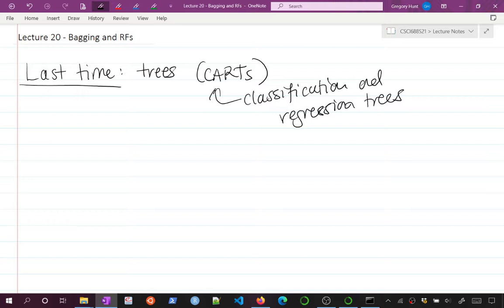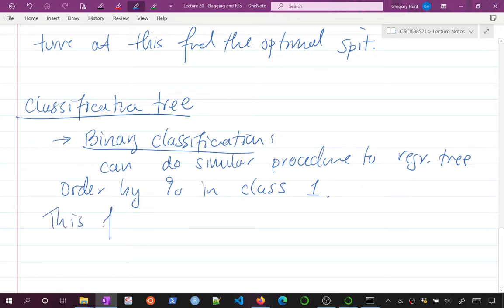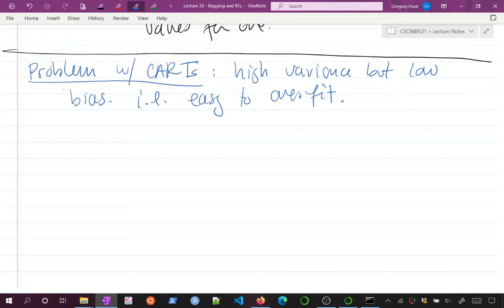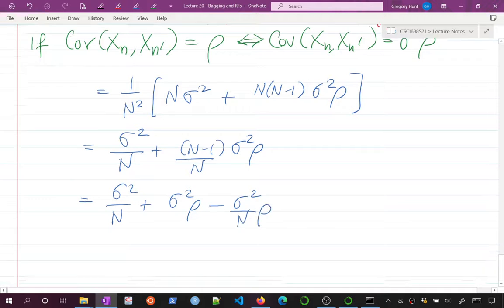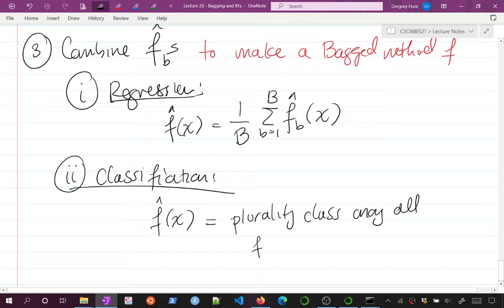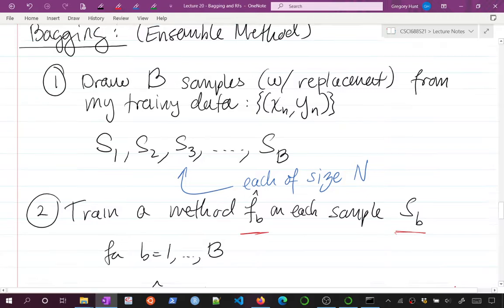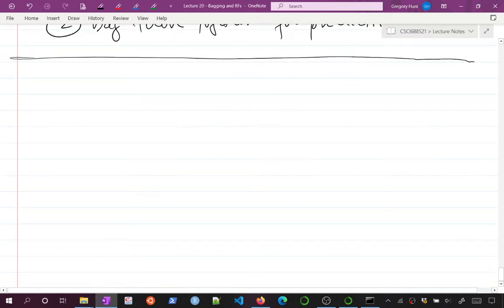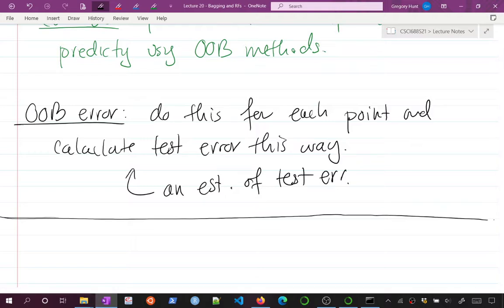688 S21 Lecture 20 - Bagging and RFs